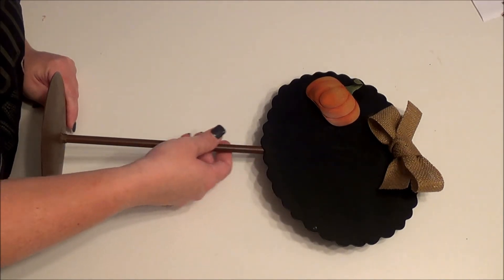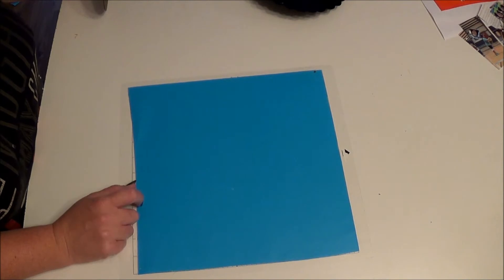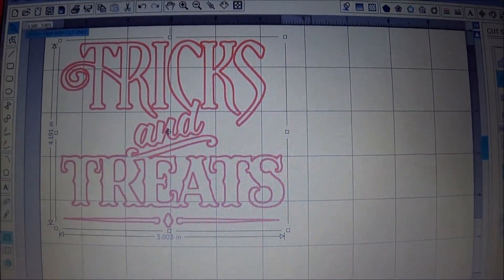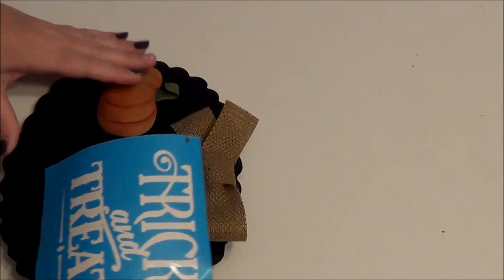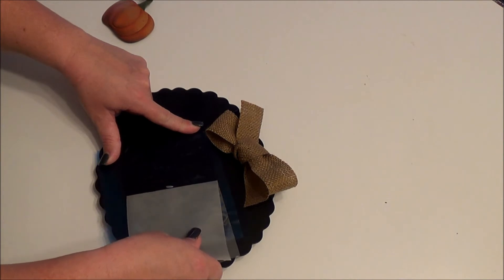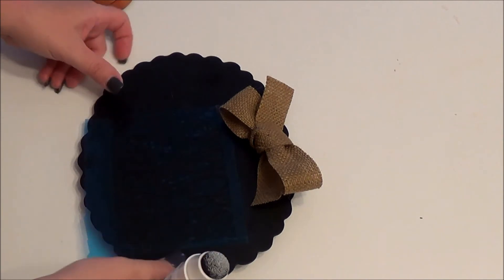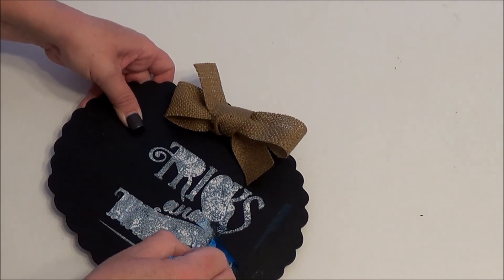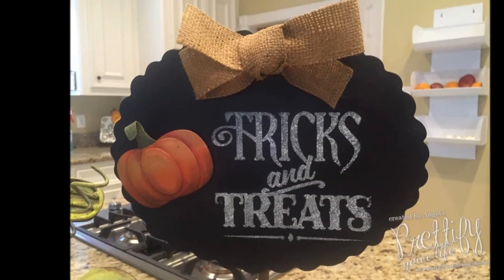Episode 151: EASY Chalkboard Art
I used stencil vinyl, my Silhouette Cameo and Martha Stewart liquid chalk to create professional looking Halloween chalk art on my Round Top Collection chalkboard.